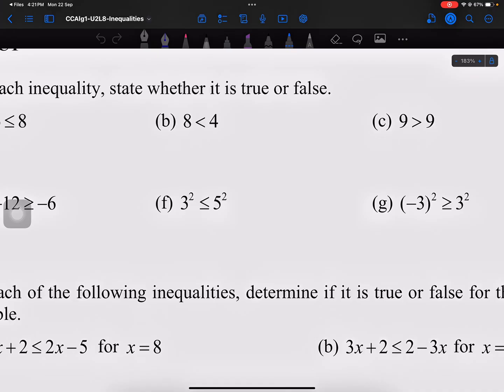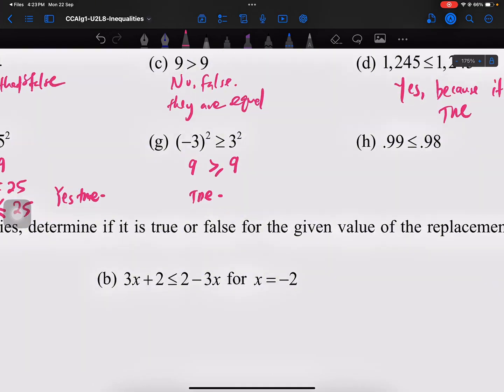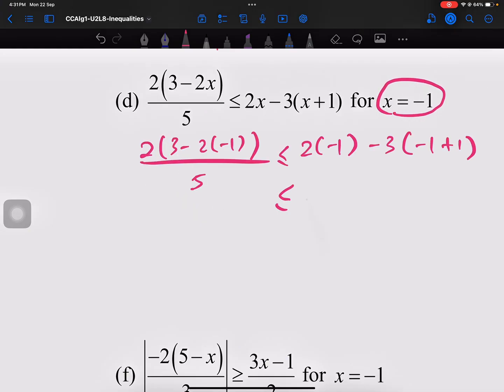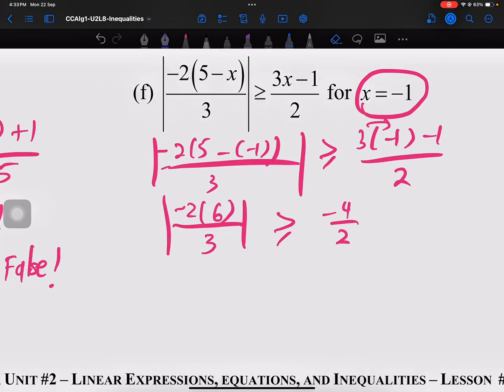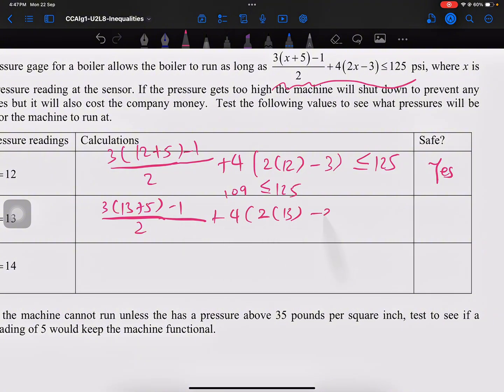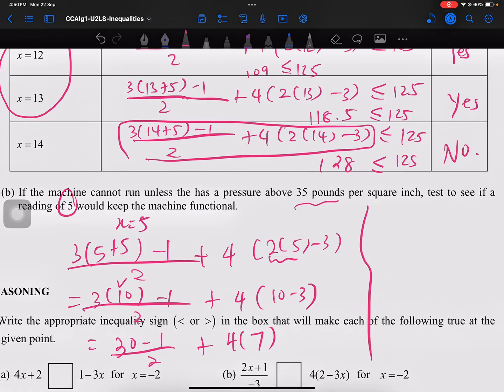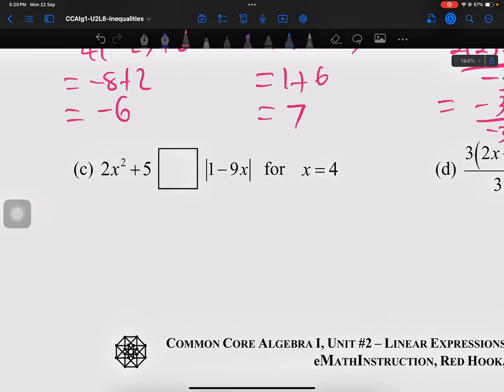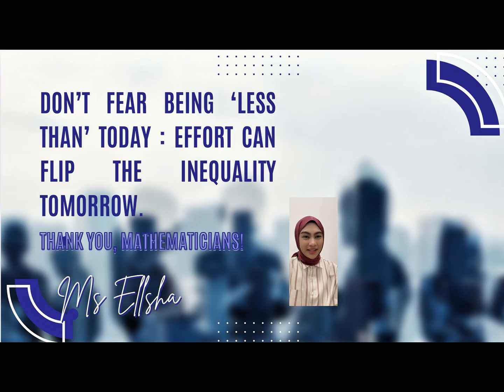Common Core Algebra I Unit 2 Lesson 8 Inequalities Homework